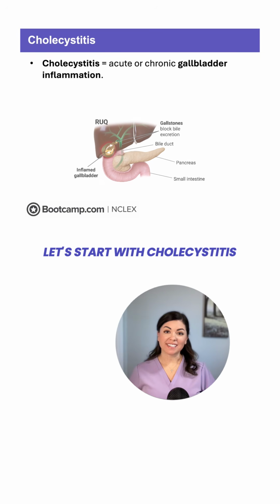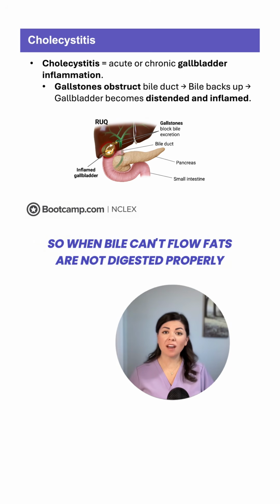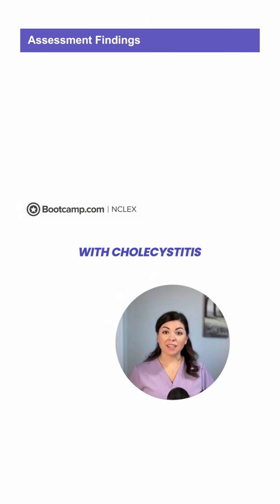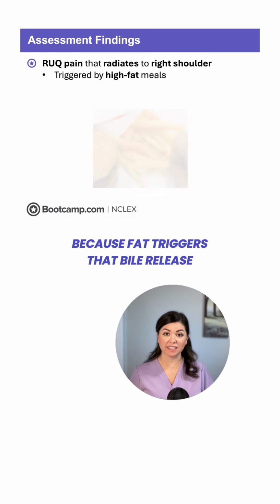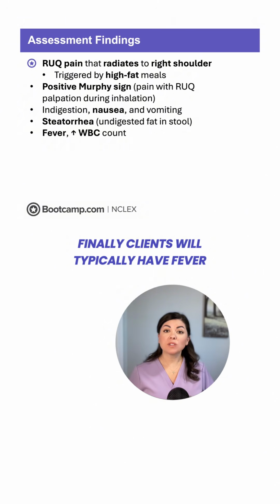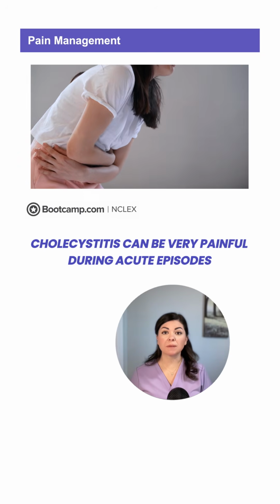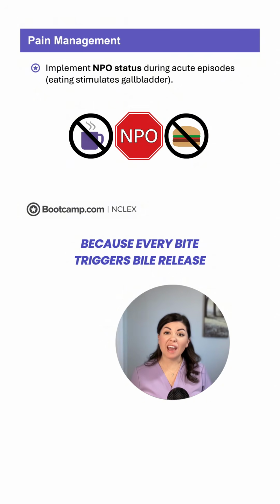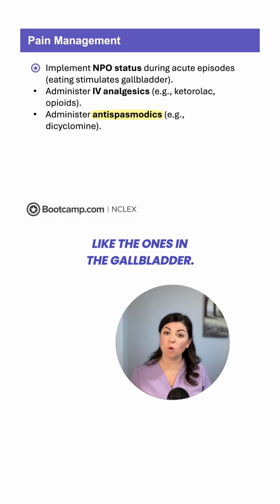NCLEX® Crash Course